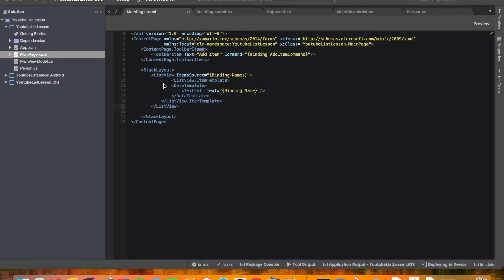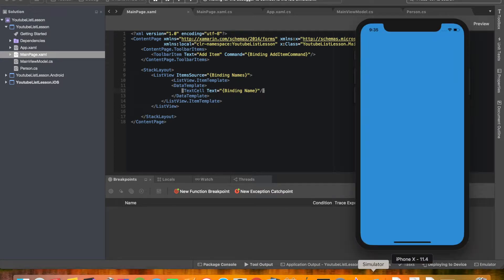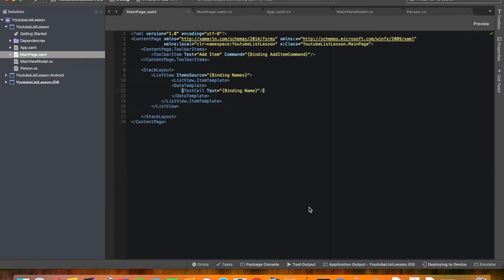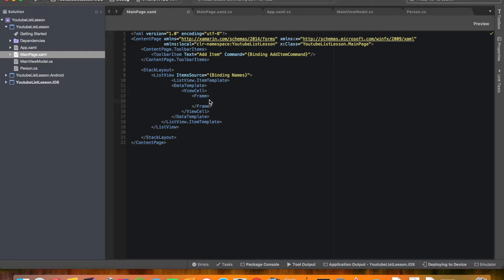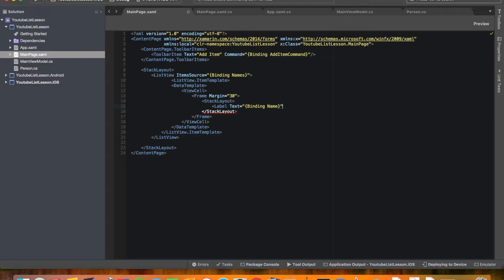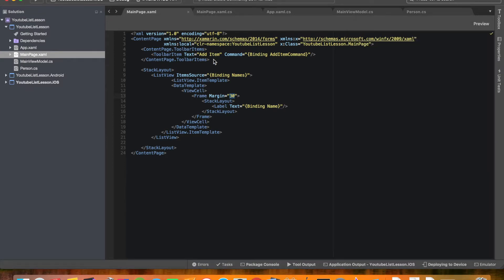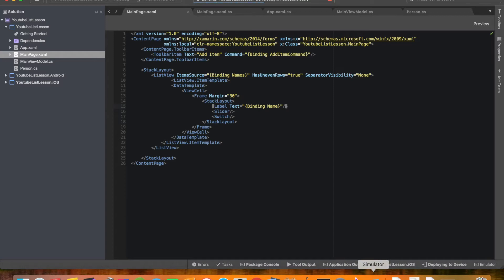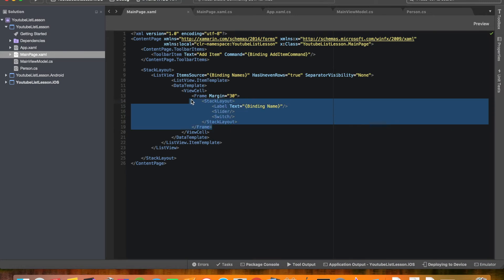Xamarin.Forms Lists Tutorial Part 6: Customizing List Cells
In this lesson we talk about making our list items look good and how to customize them!